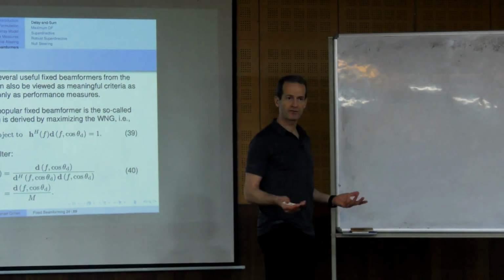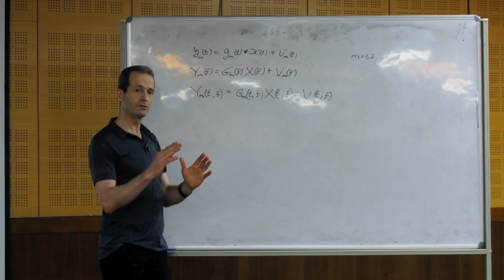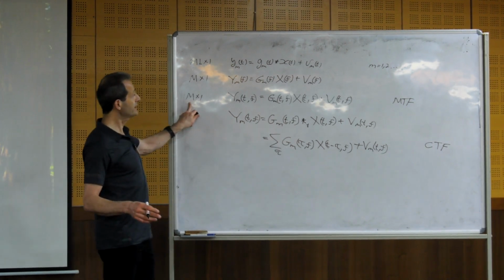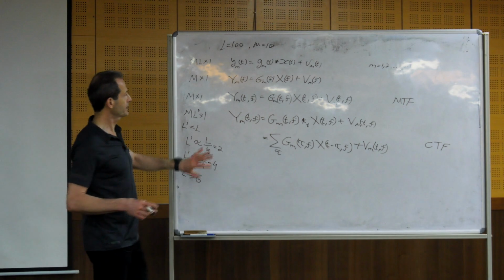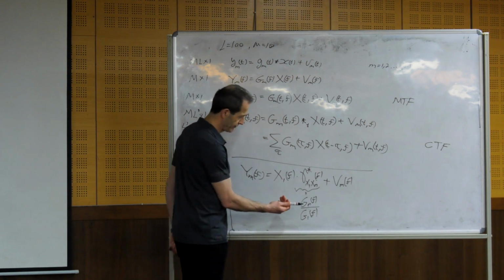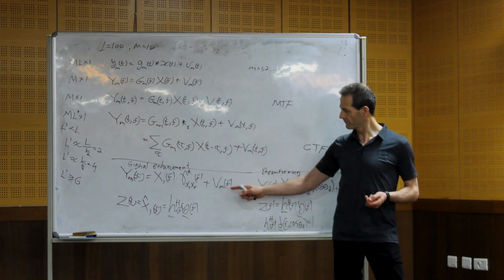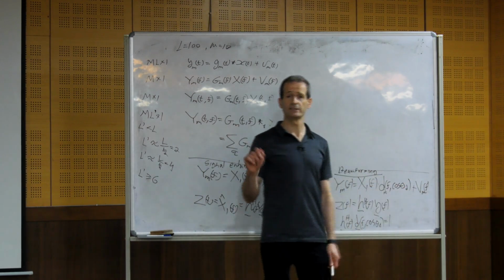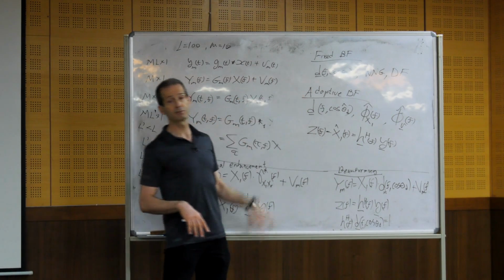L 24 Fixed Beamforming